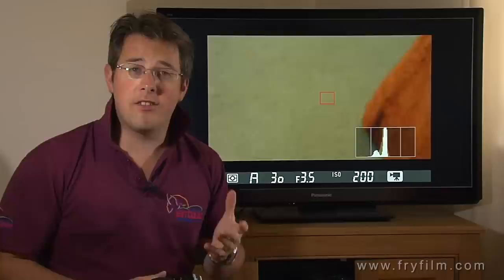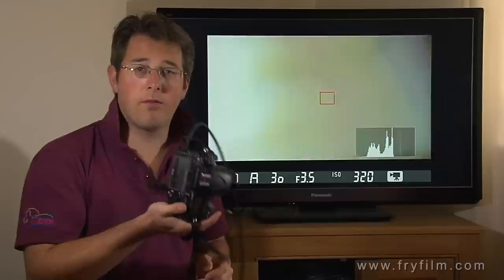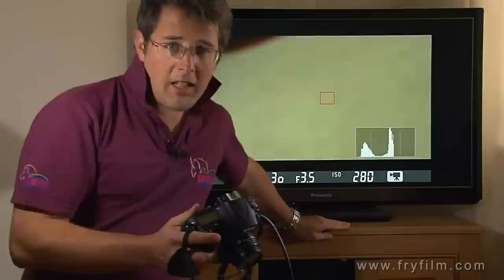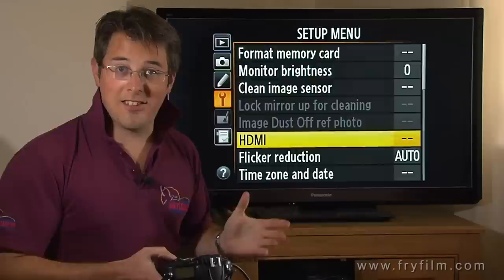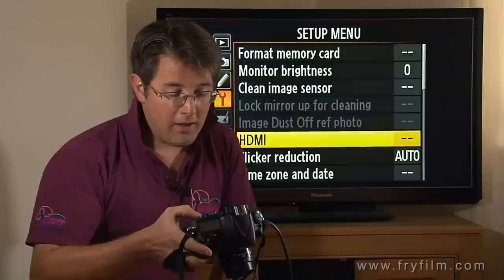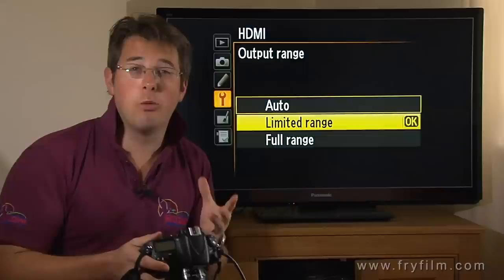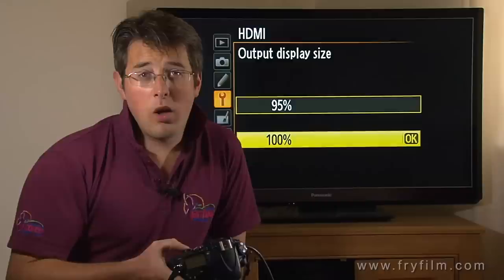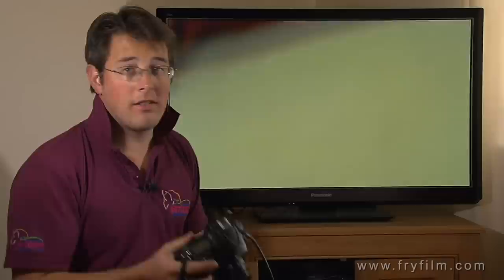Nikon D800 - Menu settings for clean HDMI video output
How to set up your Nikon D800 DSLR to output clean, uncompressed video via HDMI, to send full screen to a monitor or external recorder with the D800 menu settings.